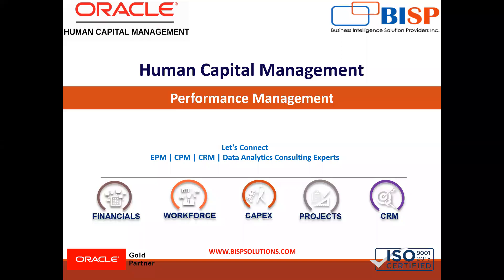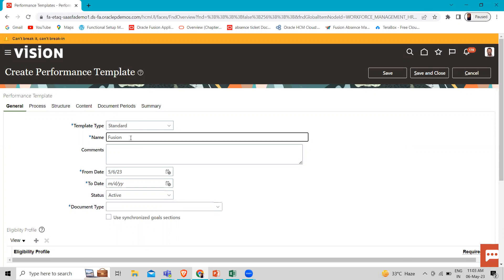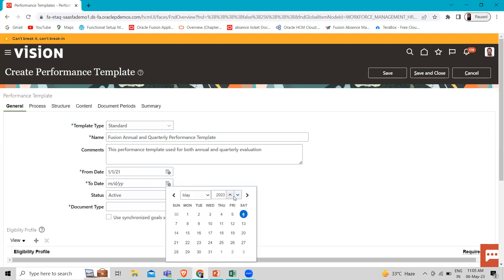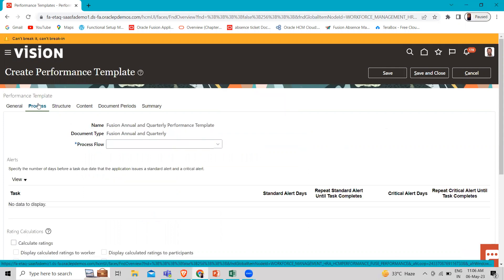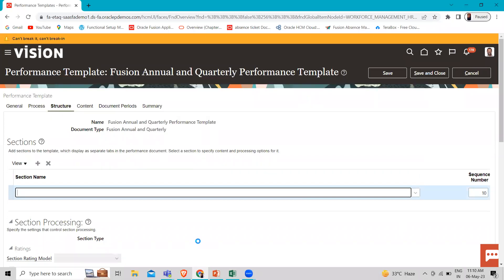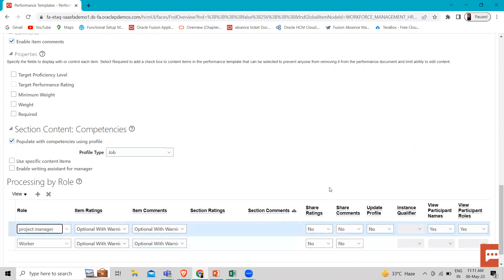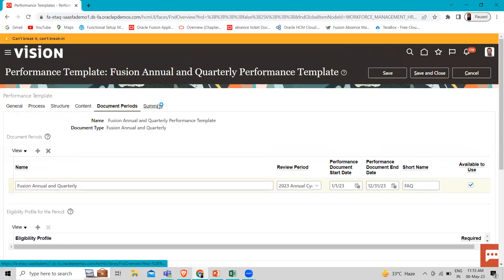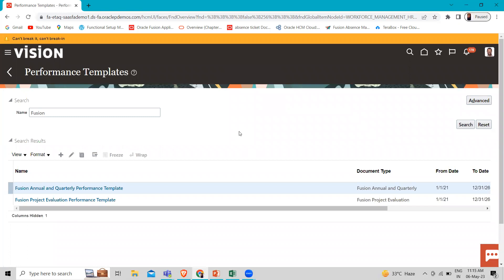Oracle HCM Employee Performance Review| Oracle HR HCM Employee Report and Matrix | BISP